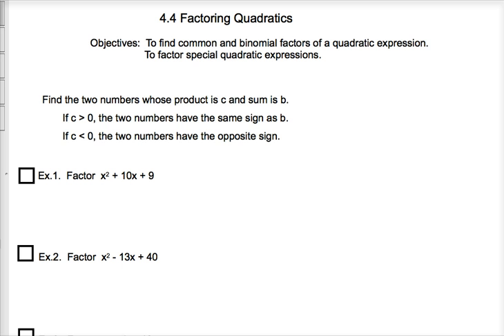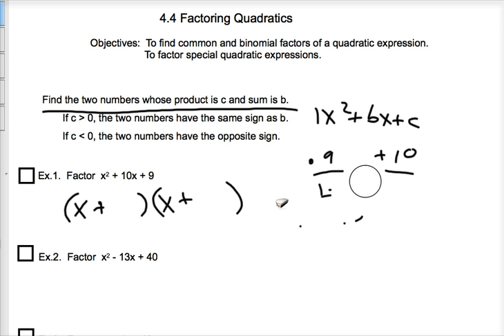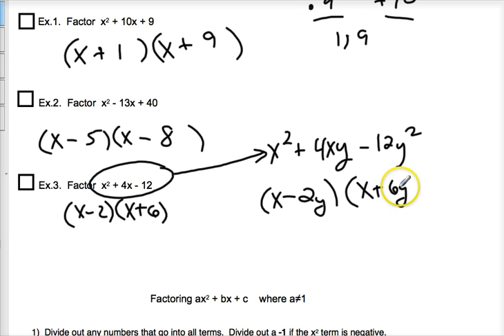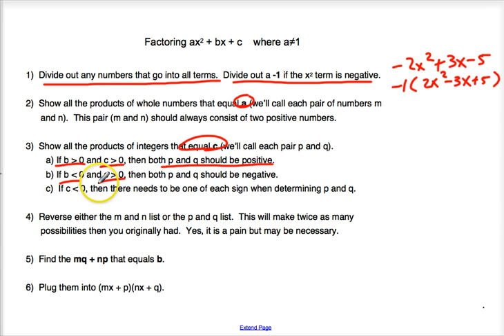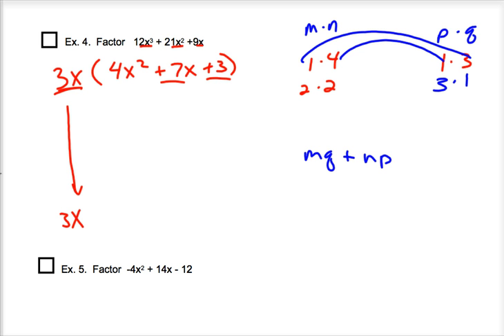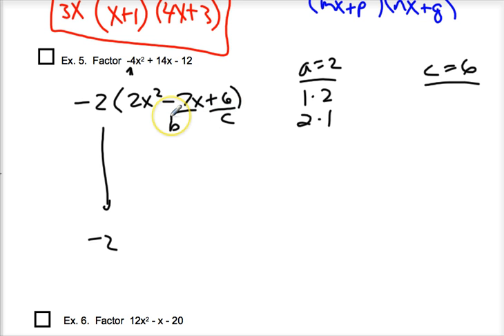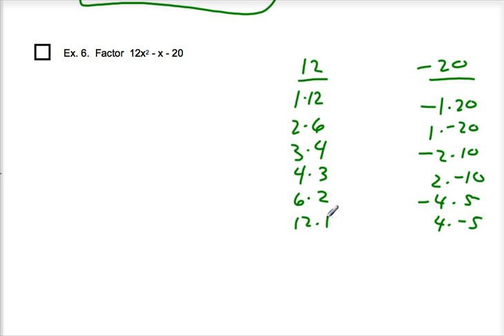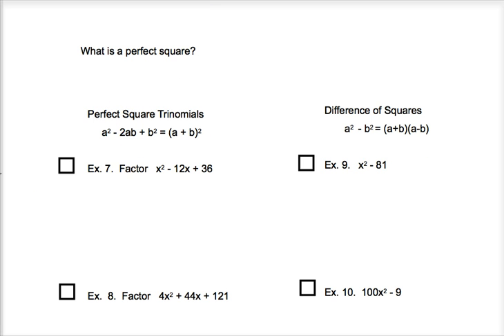4 4 factoring quadratics